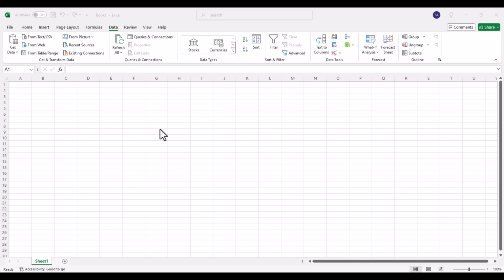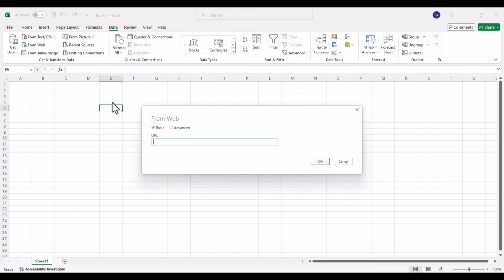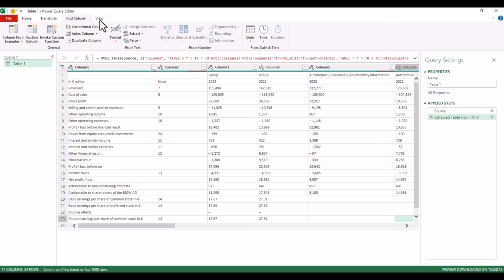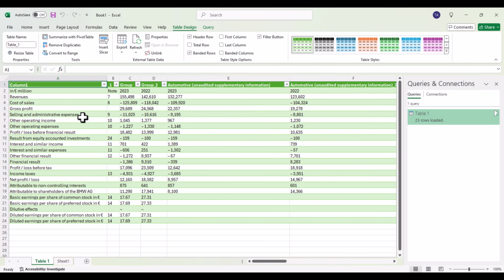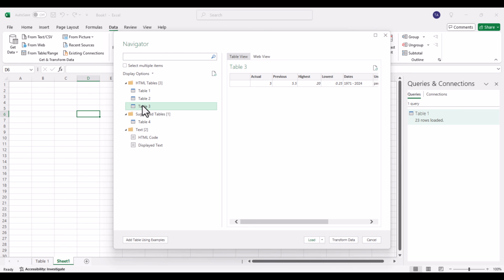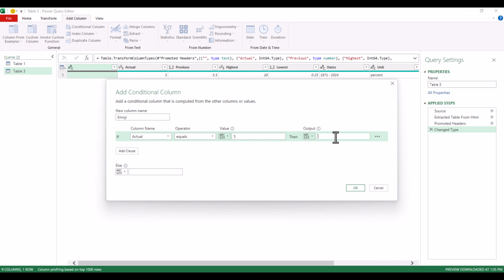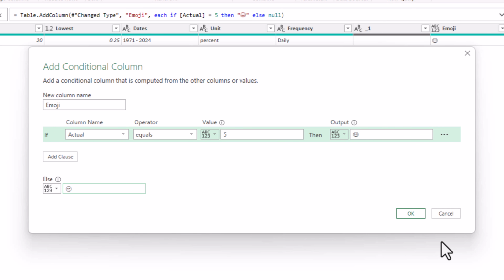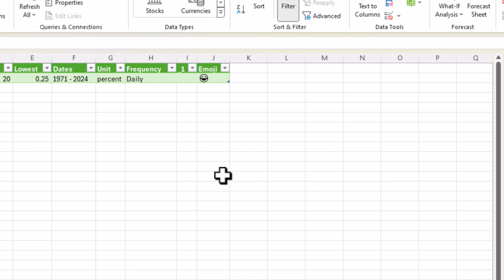Import Data from Web to Excel in 10 Minutes | Crash Course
Import Data from Web to Excel | 10-Minute Crash Course 🚀📊

In this tutorial, I'll show you how to pull live table data from a website directly into Microsoft Excel using the powerful Web Query feature. You'll learn how to quickly import and refresh data from web sources, making it easier to track updates in real-time. 📈

But that's not all! I'll also walk you through a fun way to enhance your data by adding emojis based on the received data values. 🎉 It’s a great technique to visually represent your data in a more engaging and interactive way! 😊

🔑 Key Highlights:

How to set up and use Excel's Web Query tool
Pulling live table data from a website into Excel
Automatically refreshing web data in your spreadsheet
Using formulas to add emojis based on data value 🚦🔥📉
Whether you're new to Excel or looking to sharpen your skills, this 10-minute crash course is perfect for you! By the end of the video, you'll have a handy tool in your Excel arsenal to streamline your data importing process and make your spreadsheets stand out.

Master Importing Data from Web to Excel in 10 Minutes | Crash Course

Are you looking to streamline your data collection process in Excel and take advantage of live web data without the manual hassle? This crash course is perfect for you! In just 10 minutes, you'll learn how to use one of Excel's most powerful features: Web Query, which allows you to directly import live data from websites into your Excel spreadsheets. Whether you're tracking financial updates, stock market trends, or just need to gather important data quickly and efficiently, this feature is a game-changer.

Key Features You’ll Learn:
1. How to Set Up a Web Query in Excel
One of the main goals of this course is to show you how to set up Excel’s Web Query feature. Whether you're pulling in data from financial websites, sports stats, or even weather reports, this feature will enable you to seamlessly connect to live, updating data with just a few clicks.

We’ll walk you through the process of selecting the web page you want to pull data from, selecting the table or dataset you need, and importing it directly into your Excel workbook. You'll learn how to customize your query to import only the data that matters to you. You can even schedule automatic updates so that Excel refreshes the data at regular intervals.

2. How to Import Live Table Data from Websites
Pulling tables from websites has never been easier with Excel’s Web Query. We'll show you how to locate the exact data you want on any web page, select that data in Excel, and bring it into your workbook without breaking a sweat. You no longer have to manually copy and paste rows of data into your sheet. Whether it’s stock market numbers, sales figures, or any other table-based data, you’ll master how to do it quickly and efficiently.

3. Automatically Refreshing Data
One of the most useful features of Excel Web Query is the ability to refresh data automatically. In this tutorial, you'll discover how to set up your Web Query so that Excel pulls in fresh data every time you open your workbook, or at specific time intervals. If you're working on real-time projects or reports that require frequent updates, this will save you a lot of time and effort.

4. How to Use Emojis to Visualize Data Based on Values
To take your data visualization to the next level, this course also shows you a creative way to use emojis based on the data values received from your web queries. Want to highlight a great stock performance or a significant drop in numbers? You can easily assign emojis to represent specific conditions in your dataset. For example, a green arrow or thumbs-up emoji for positive results, and a red warning sign for negative trends.

We’ll show you how to incorporate these emojis directly into your data using simple formulas, adding a fun and interactive element to your spreadsheets. This technique is especially useful for reports or presentations where you need to make data instantly understandable.

5. Practical Use Cases
This crash course is not just about the theory – it's highly practical. We’ll go over several real-world examples where pulling live web data can simplify your workflow. Whether you're a small business owner tracking inventory, a financial analyst monitoring stock prices, or just someone who loves tracking sports statistics, this tutorial provides you with the tools you need to pull, manipulate, and automate data quickly.